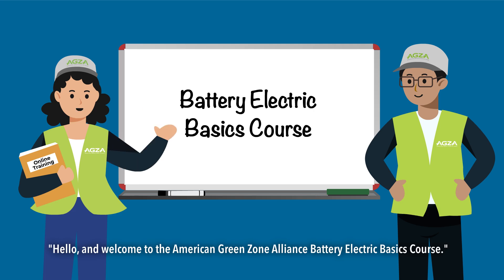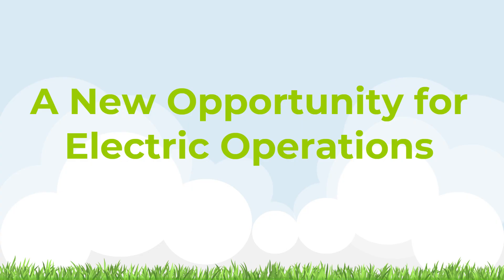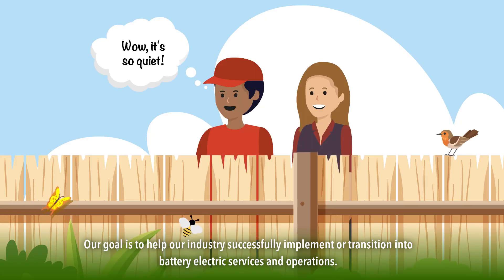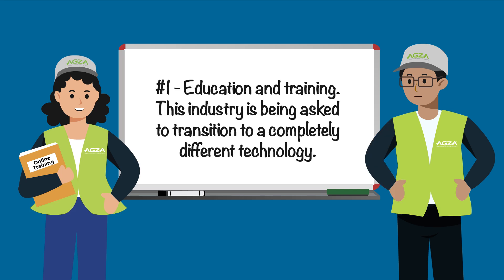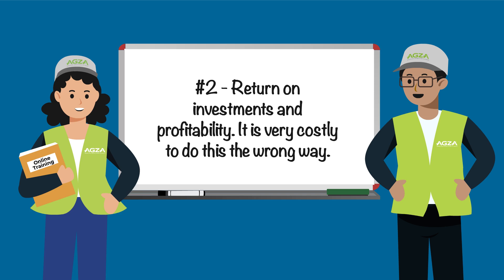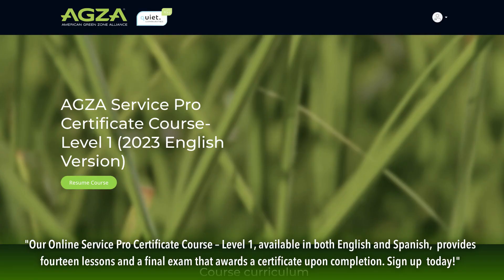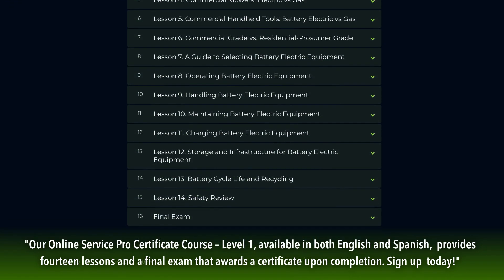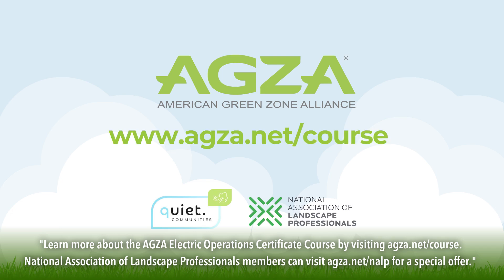Learn battery electric basics and how to incorporate electric tools into your business model.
Start the year off on a quieter note!

Take the AGZA online certificate course for battery electric basics and learn how to incorporate electric tools into your business model. The course is for individuals and is offered in English and Spanish.
The online course includes:
- Personalized certificate of completion
- Four scheduled webinars covering
- Workload and economic feasibility of electric
- Preventative maintenance
- Industry guest speakers
- Information on AGZA AFTC manufacturers
- Access to video learning tips and advice (code provided by email to participants)
- Choice to be added to our monthly newsletters